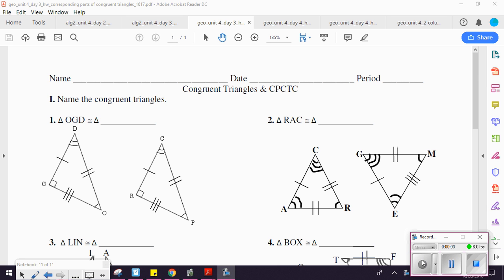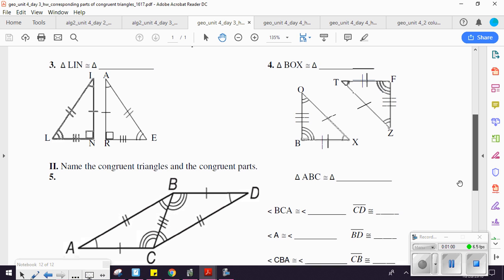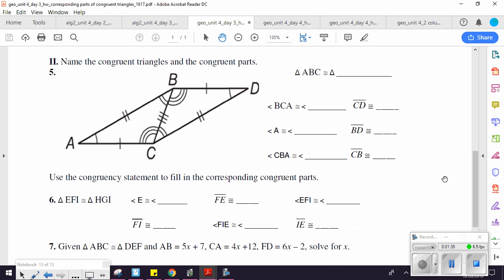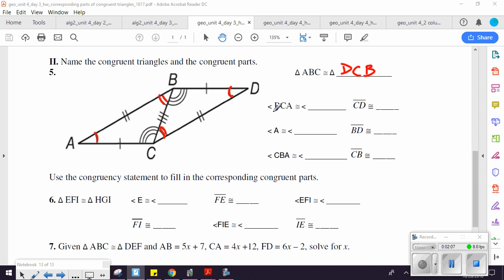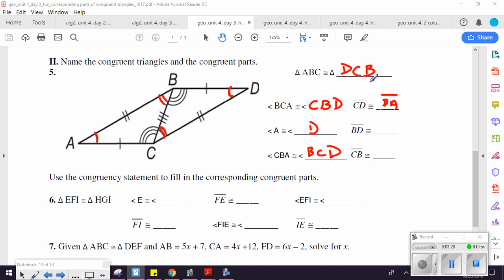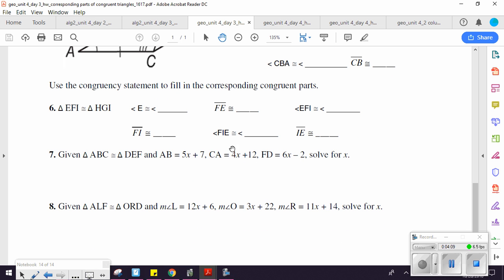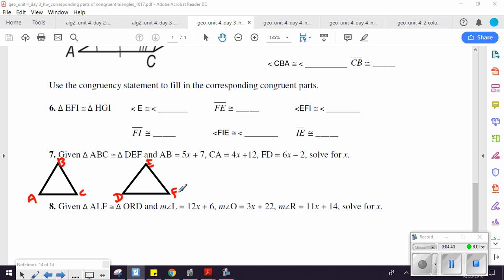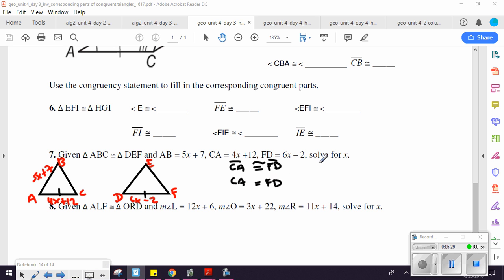Geo: Unit 4 Day 3 HW- CPCTC